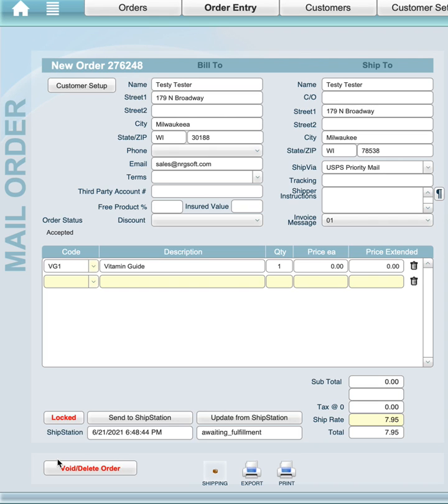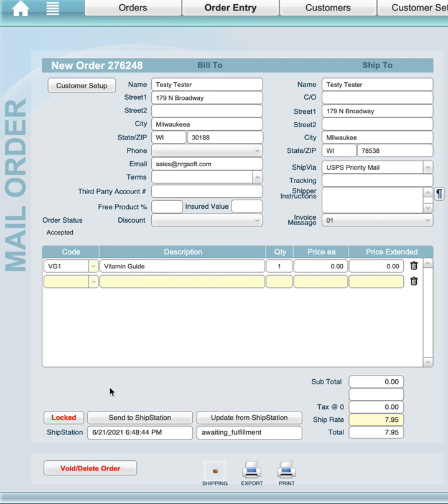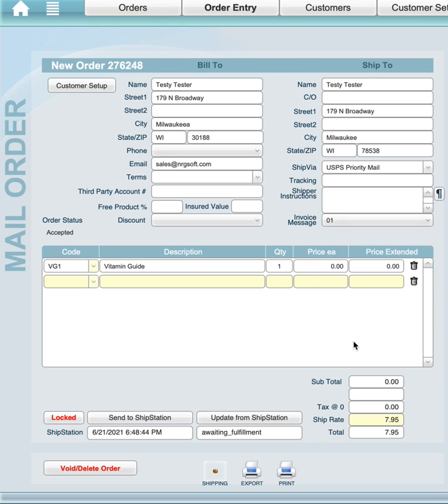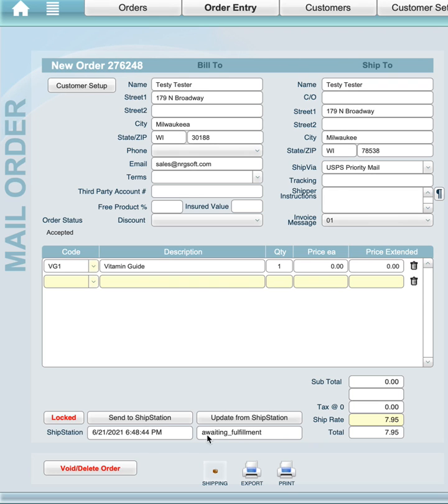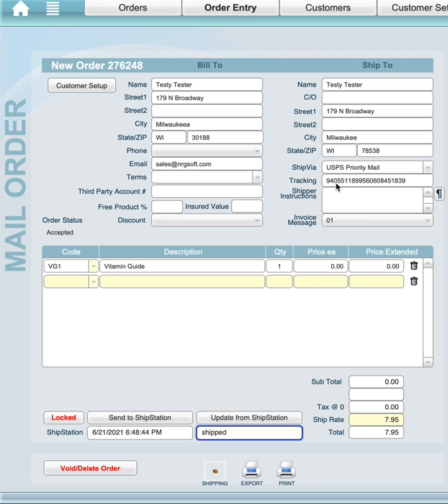Integrating Claris FileMaker Pro and ShipStation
Sometimes it makes sense to aggregate orders with ShipStation when doing multi-channel ecommerce. In this instance, the customer didn't want to pull their ecommerce orders into FileMaker so we pushed their in-house orders out to ShipStation for fulfillment.